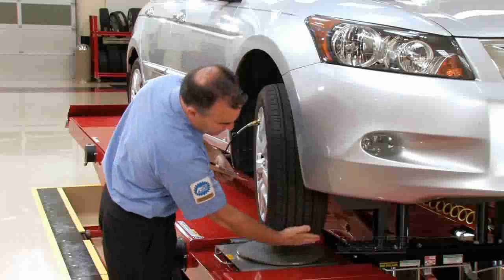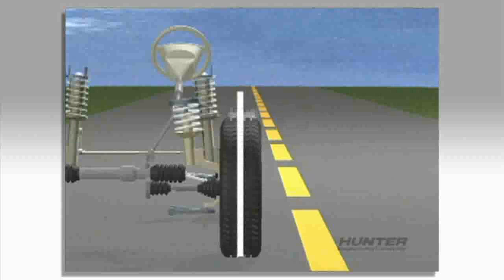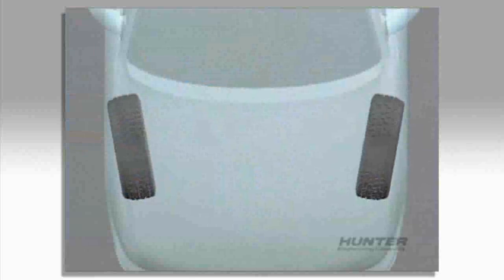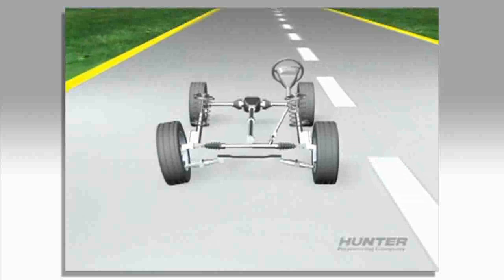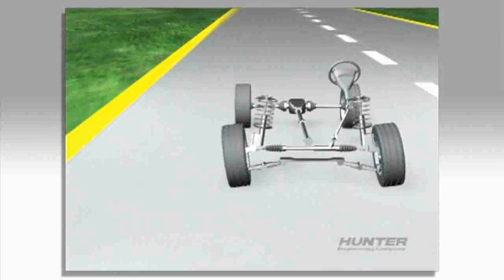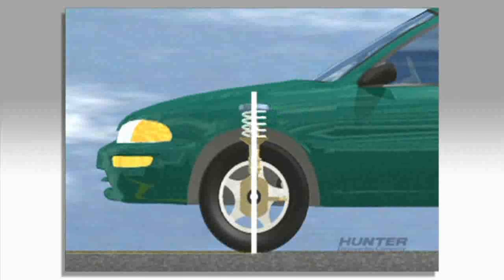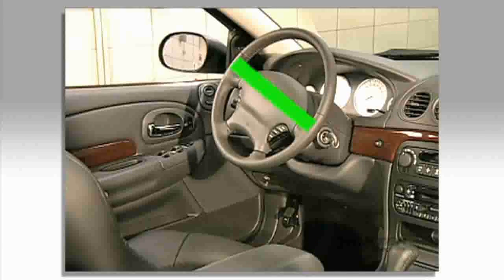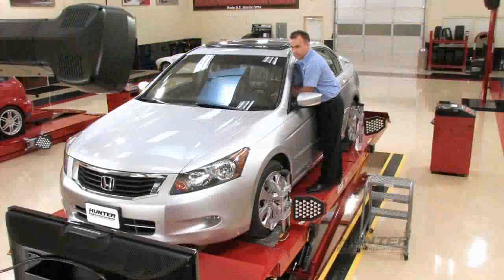Wheel alignment explained